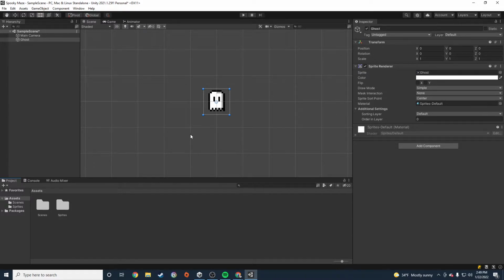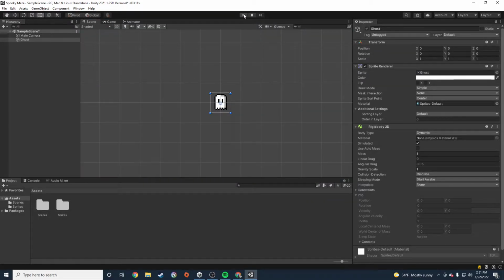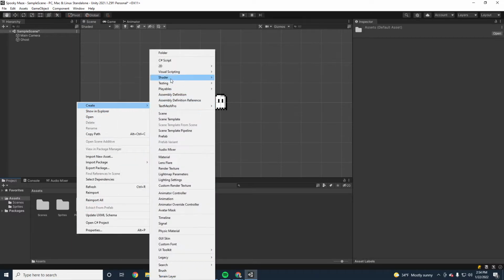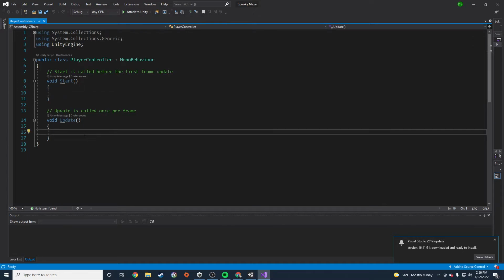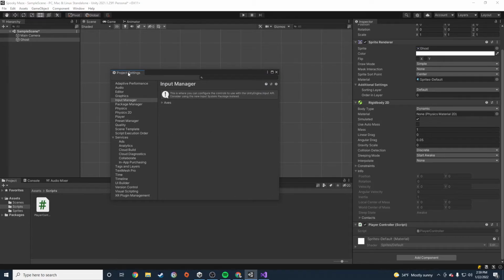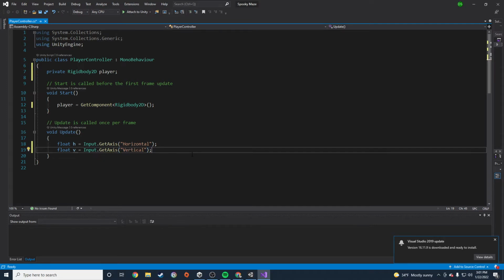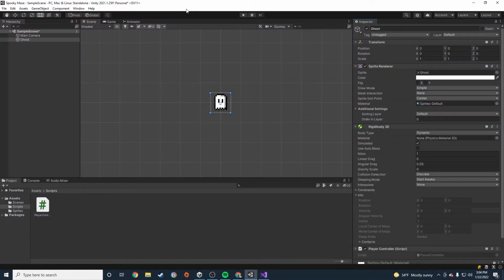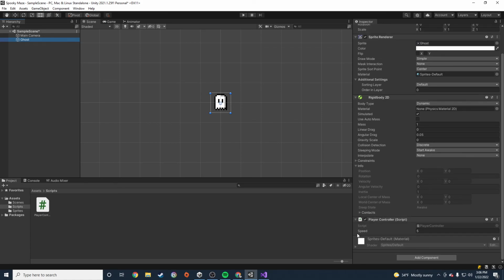Character Movement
How to move objects on the screen in Unity.